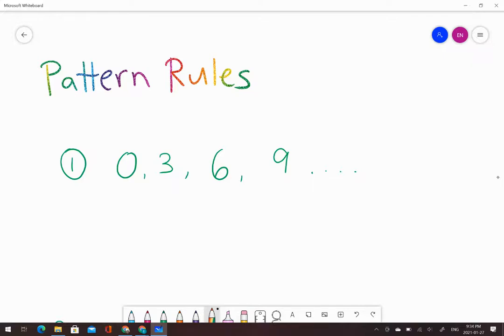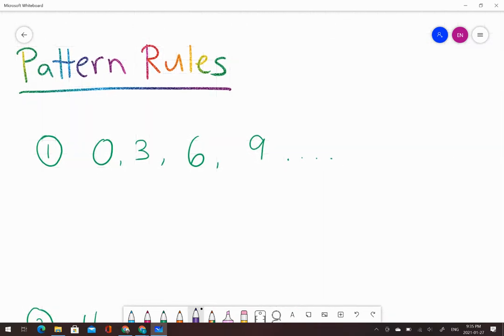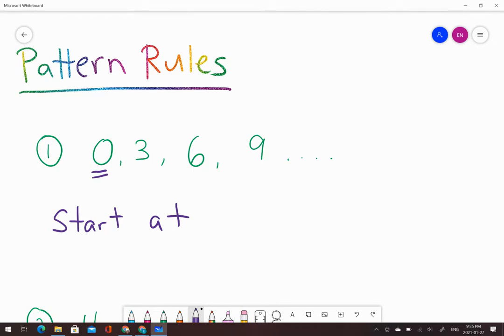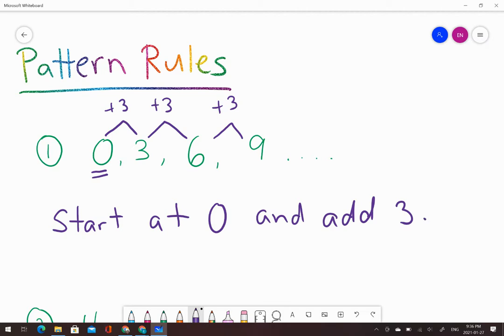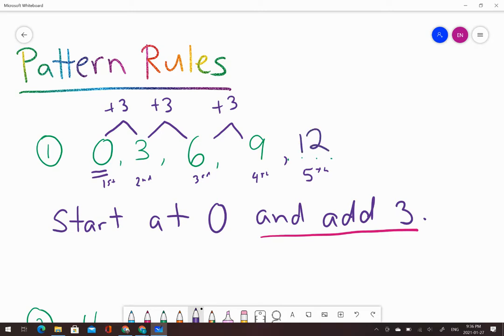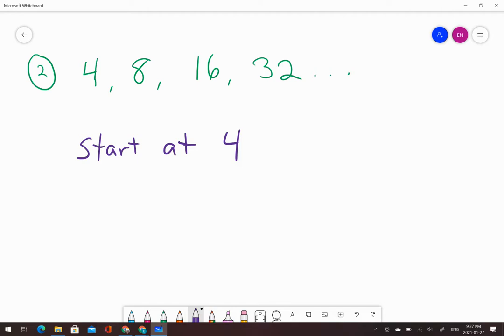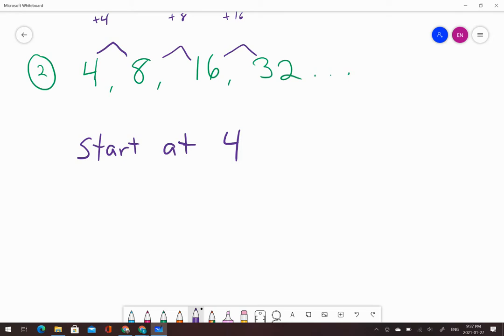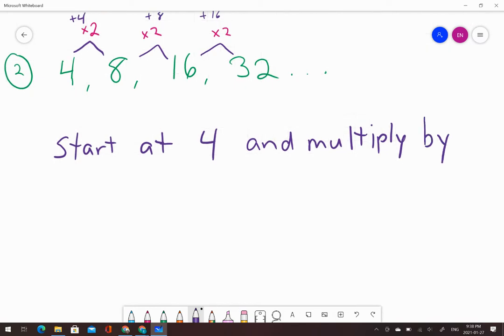Pattern Rules - Growing Patterns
Writing pattern rules for growing patterns using addition and multiplication.